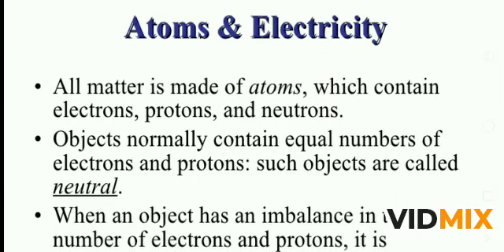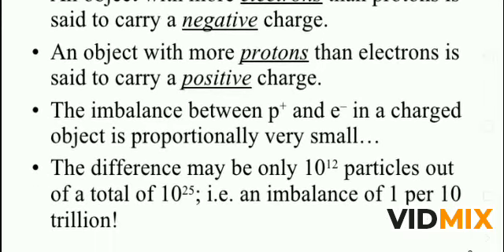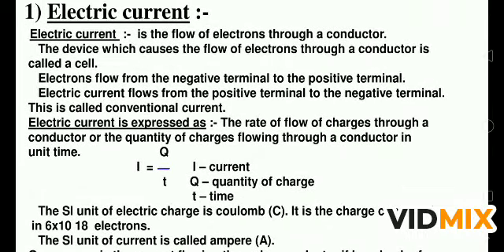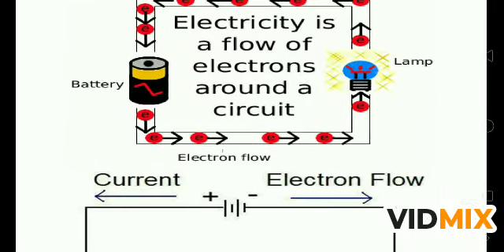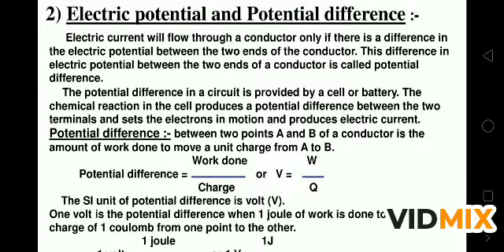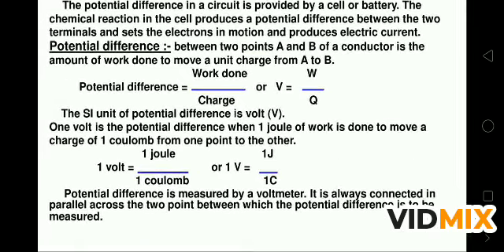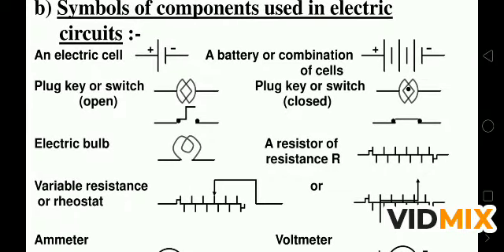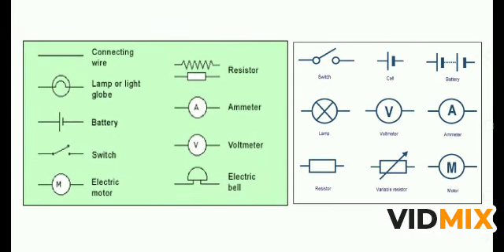Electricity ..... Quick recap of first 3 topics